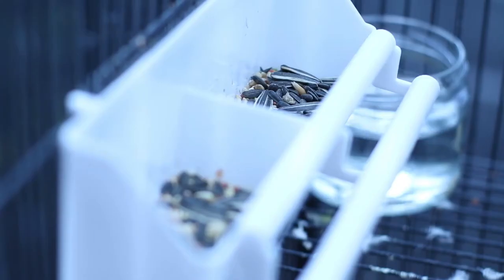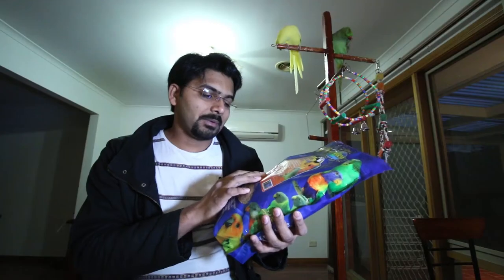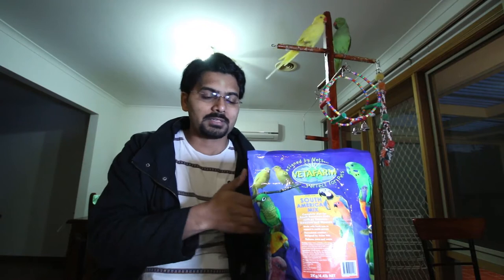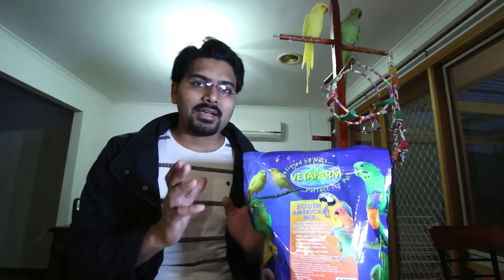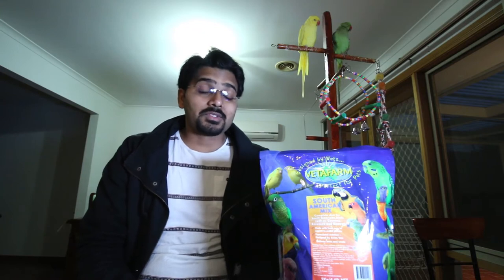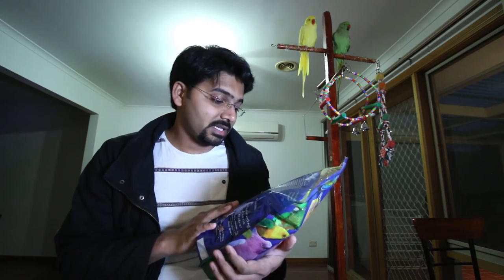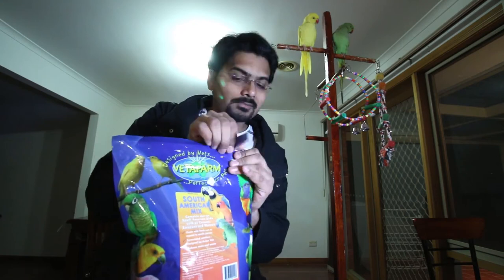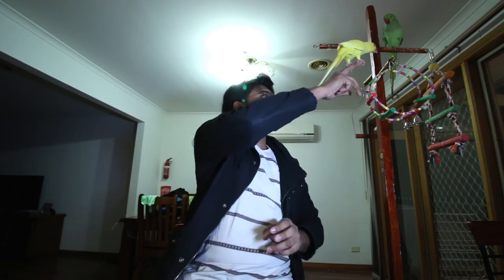How to switch your bird's from seeds to pellets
In this video I have experiment new things for the first time on my Parrots and that is trying to switch them from seeds mix to pellets.
Parrot Pellets are a low-fat, balanced diet for parrots & cockatoos. Feed to cage & aviary birds including cockatiels, ringnecks, conures, macaws, rosellas, eclectus, galahs, sulphur-crests & black cockatoos. Use pellets to replace the dry seed component of the diet.